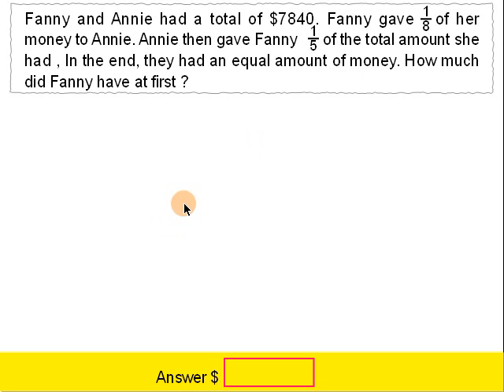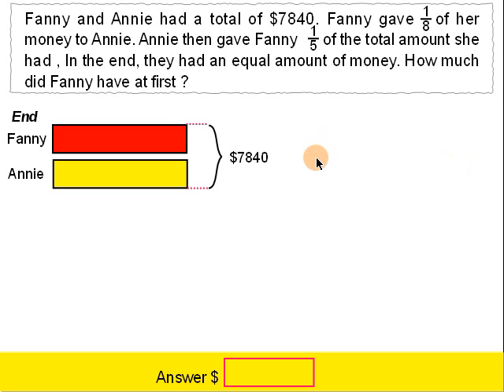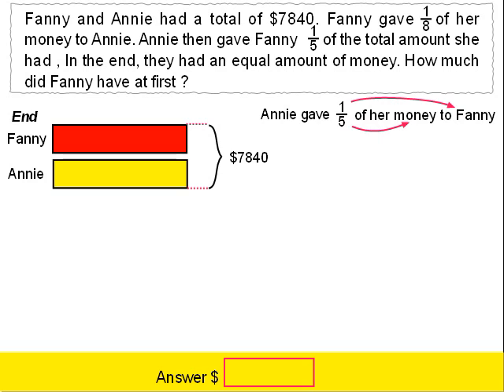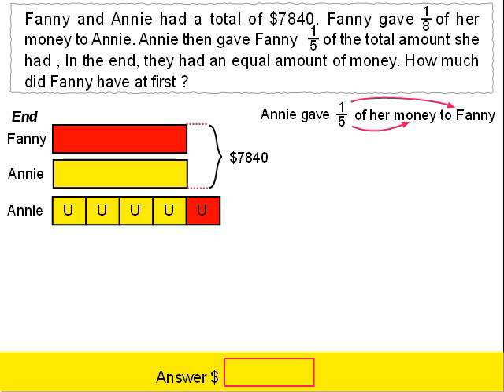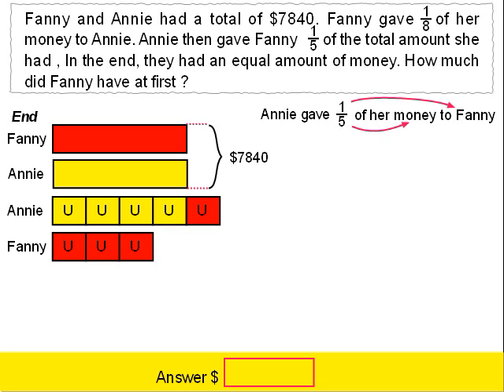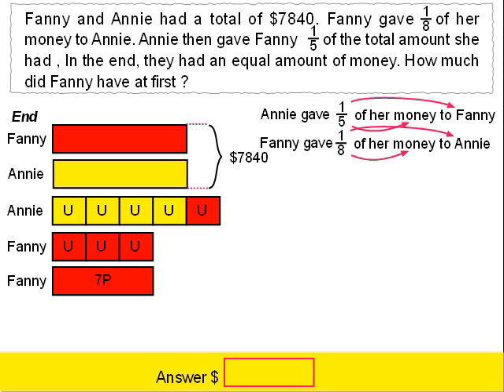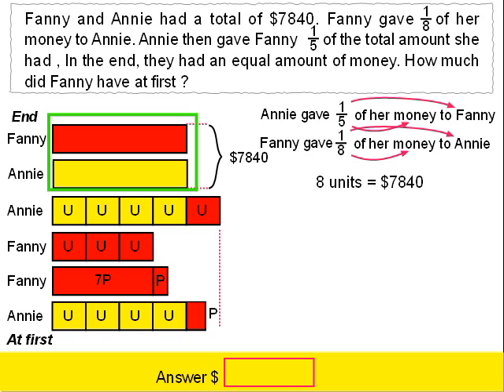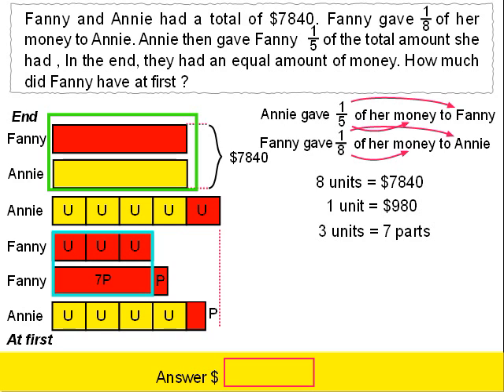P6 Fraction 36